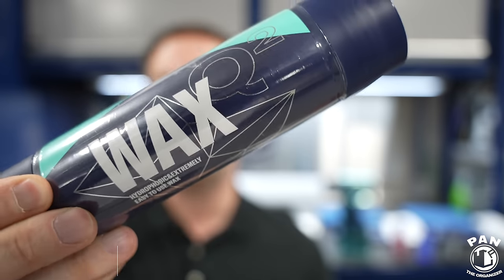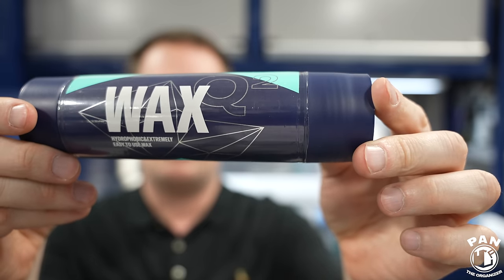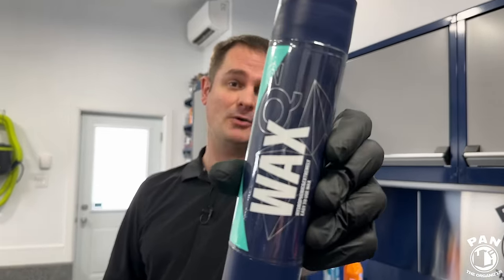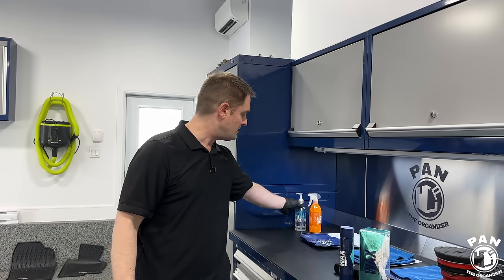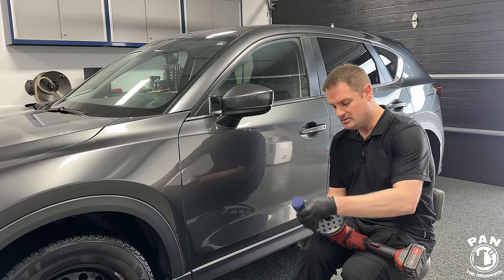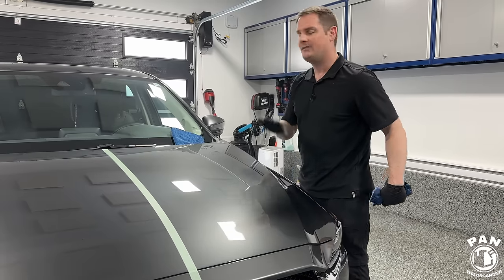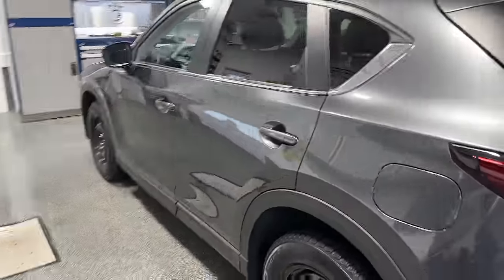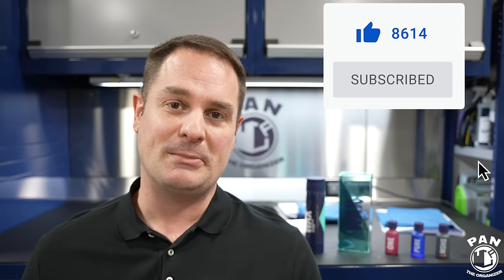Is this the most hydrophobic wax? Gyeon Wax !!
Is this the most hydrophobic wax? Gyeon Wax. Gyeon Q² Wax is a fluorine-based wax for every colour and vehicle. It will give you an intense shine all while providing ceramic coating-like hydrophobicity! But is it any good? Watch the video to find out!

Gyeon on Amazon USA